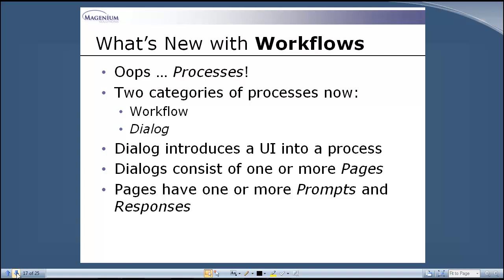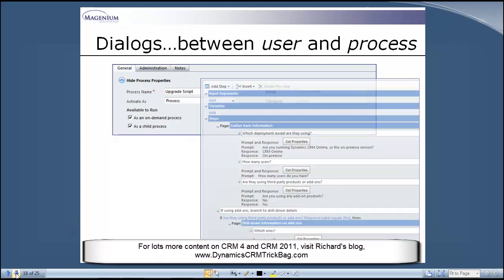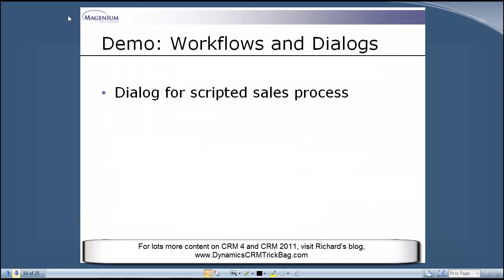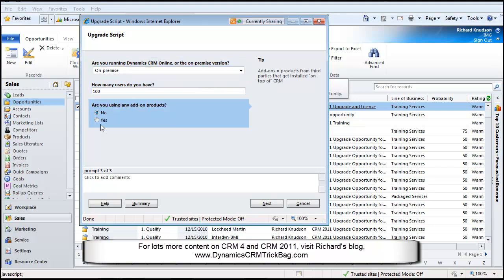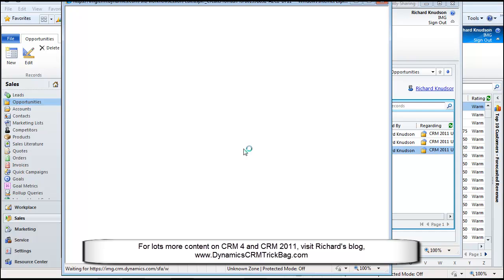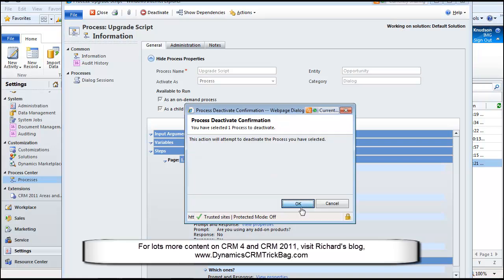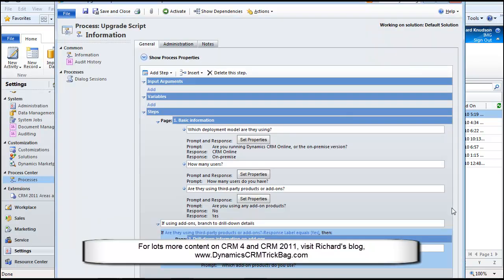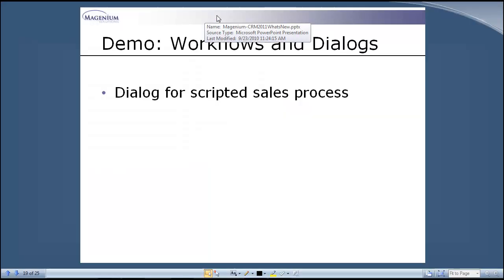What's New Session 1: Workflows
CRM 2011 Workflows -- or "Processes" as they're now called -- are even better than they were in 4.0. One of the biggest improvements is the addition of a "Dialog" category of process, which allows you to create a user experience -- prompts and responses -- as part of an automated process. That's what I focused on in this session. More to come in later sessions!